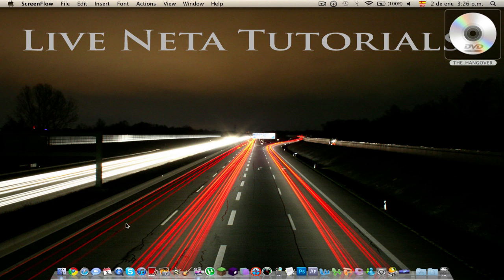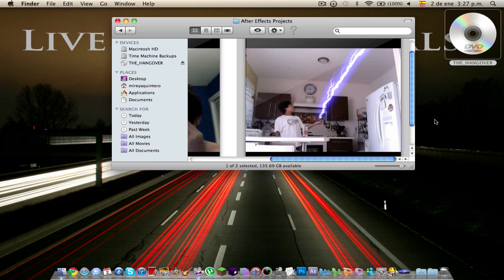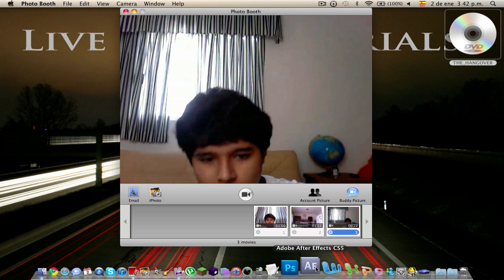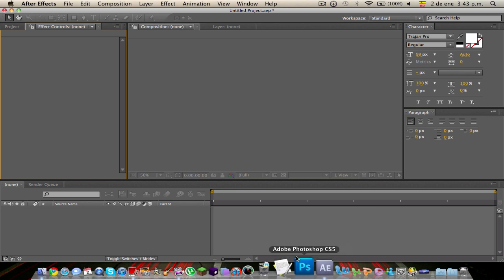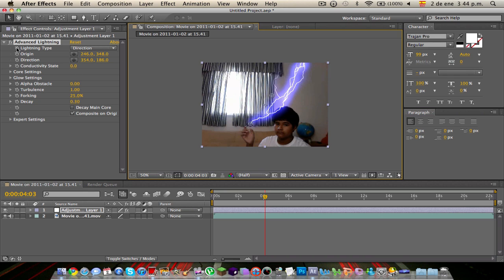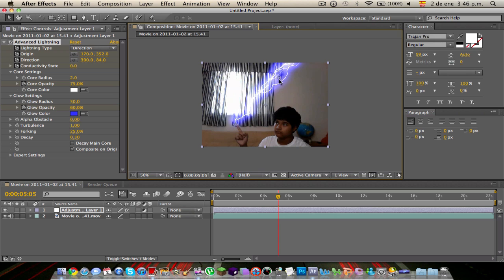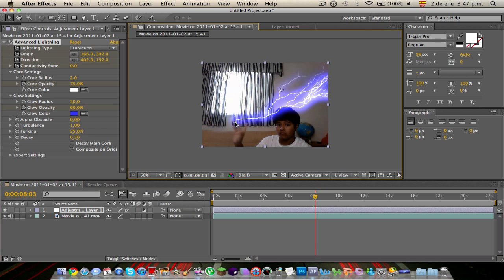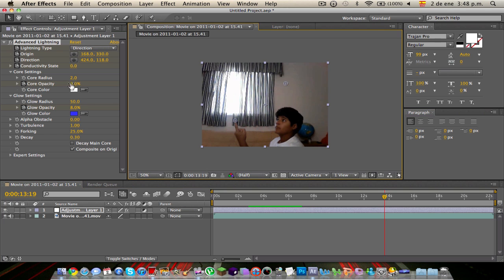To control electricity on Adobe After Effect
This a Fast tutorial on how to control electricity with your hands. I've searched and there are no tutorials about this. If you have an idea of what the next tutorials should be about.